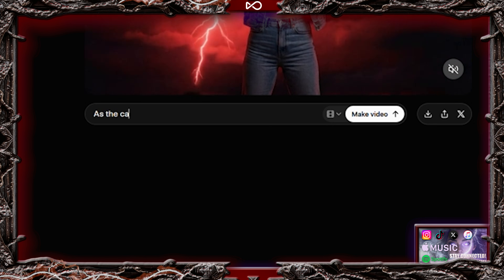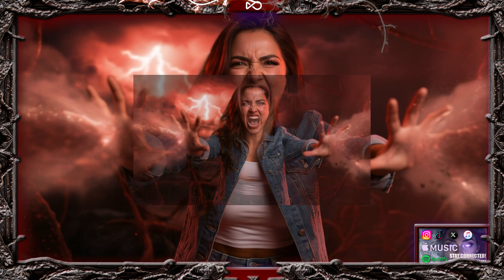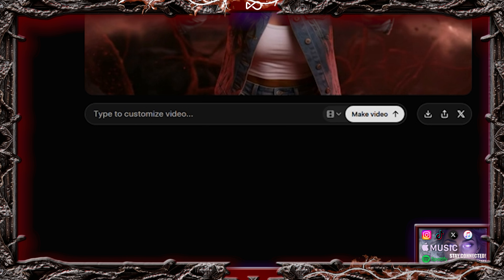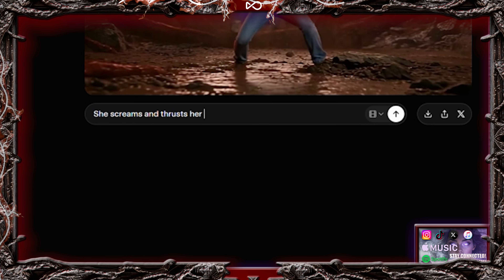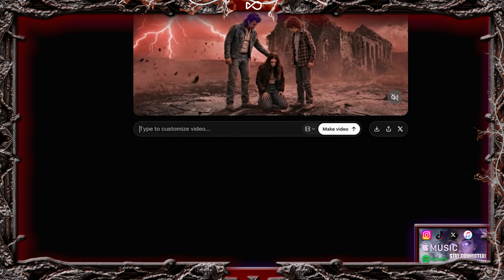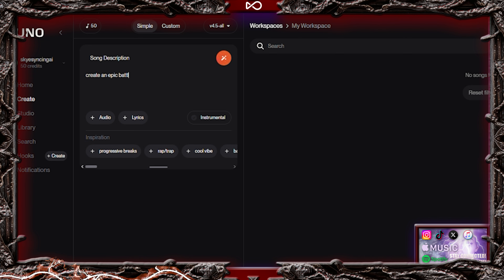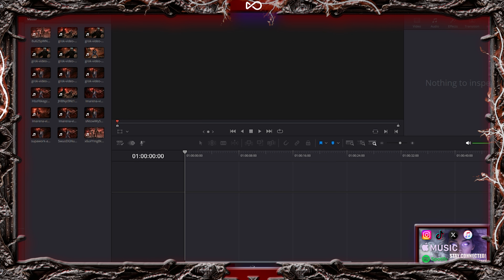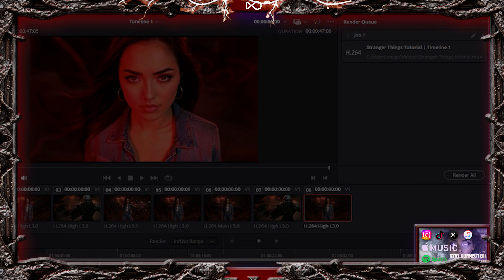How to Create a Stranger Things–Style Fight Scene in AI for FREE ($0 Budget)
Learn how to create a cinematic Stranger Things–style fight scene using AI — for FREE ($0 budget).
Dark, supernatural lighting, lightning flashes, Upside Down vibes — all made with free AI tools.

In this step-by-step tutorial, I show you how to generate AI characters, create cinematic shots, animate scenes, and edit everything into a dramatic fight sequence. I also explain optional paid upgrades if you want more credits, faster workflows, and higher-quality results — but everything here works 100% free.

• Create cinematic AI characters
• Generate Stranger Things–style visuals
• Animate AI images into video
• Build dramatic AI fight scenes
• Edit a full cinematic scene using FREE software
• Upgrade to paid tools for more credits (optional)

🛠️ TOOLS USED (FREE FIRST, PRO OPTIONAL)

💬 Drop your questions in the comments — I reply to all of them
🚀 Learn AI filmmaking for FREE, then upgrade when you’re ready